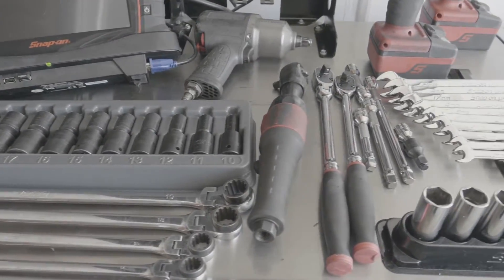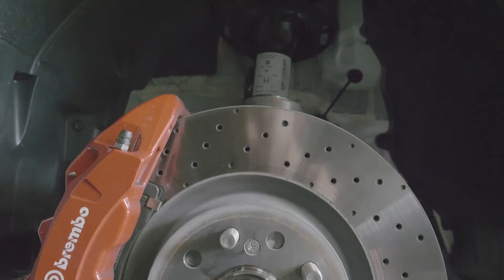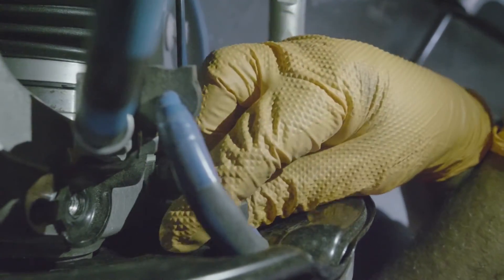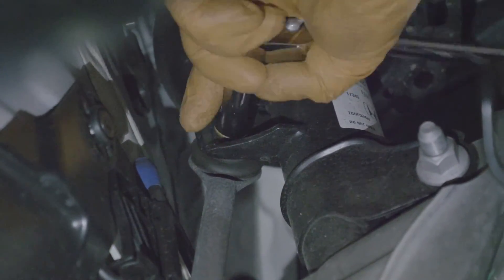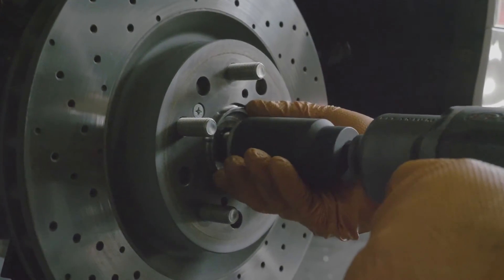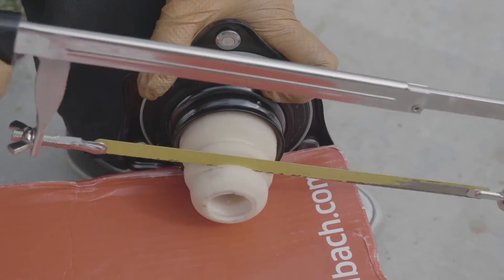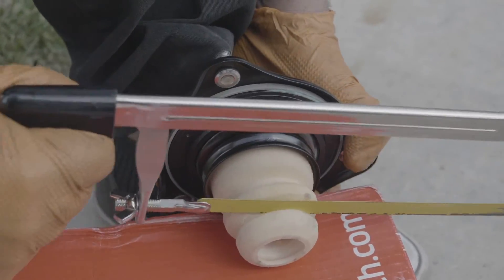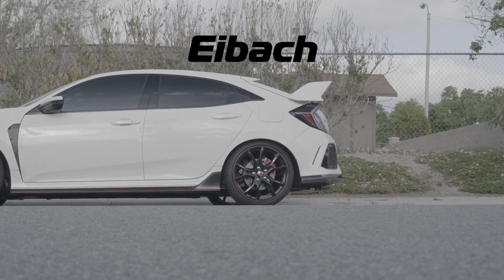Installing Eibach Springs On Civic TypeR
Getting our hands not so dirty lowering a brand new Honda Civic Type R on Eibach springs.